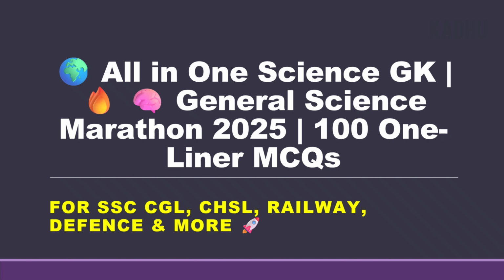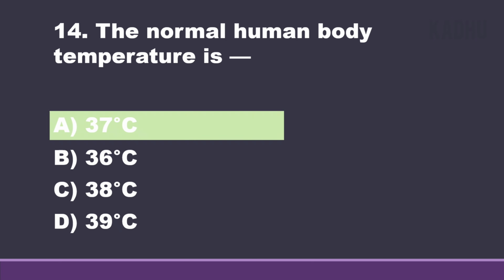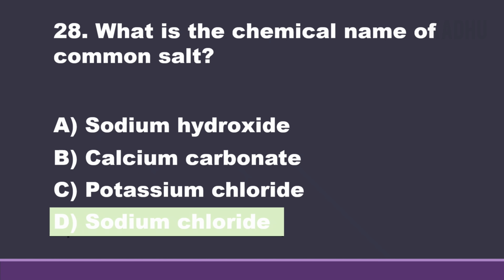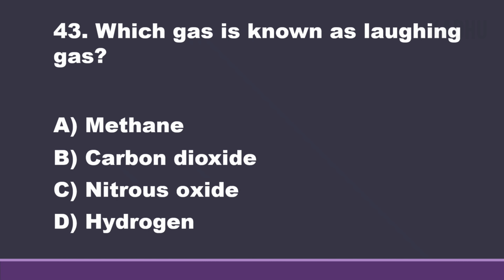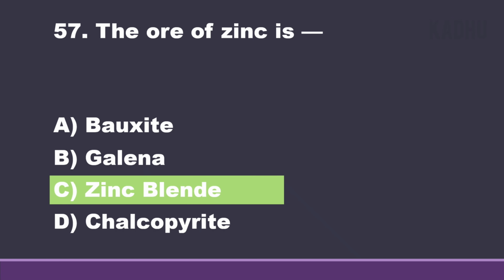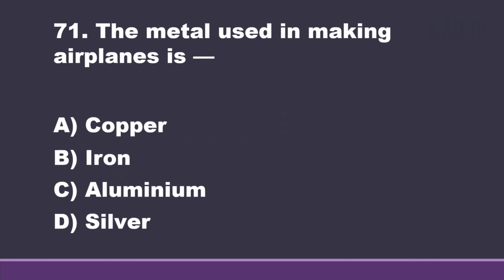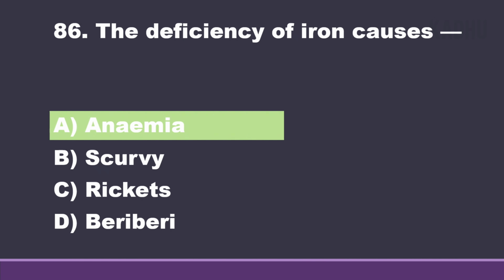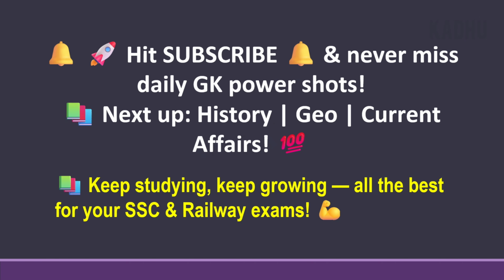🚆 100 Science GK That Repeat Every Year 💥 | SSC & Railway Revision!education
How many did you get correct? Comment your score out of 100 👇
If you want a printable PDF, reply “PDF” and I’ll pin the link. 🔖
100 Most Important Science GK for SSC & RAILWAY | 100 MCQs | Full Revision 2025

Want a fast revision for SSC & Railway? In this video you’ll get 100 high-yield science GK Qs (with quick answers) that appear again and again in govt exams. Save this video, practice daily, and share with friends preparing for SSC CGL, CHSL, RRB Group D, NTPC and other govt exams.

✅ Use this video for daily 15–20 minute revision. Pause after each question & write your answer.

This video is made for quick revision. I explain fast — rewind and pause as needed. Best used 7–10 days before the exam for high retention.